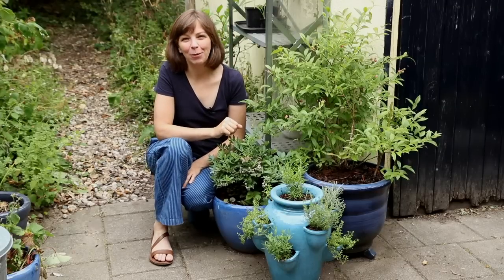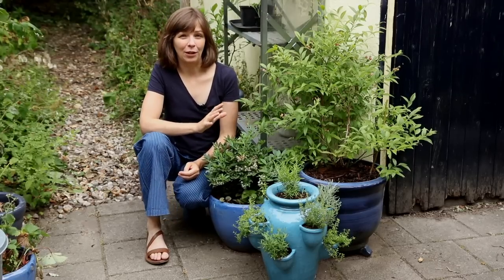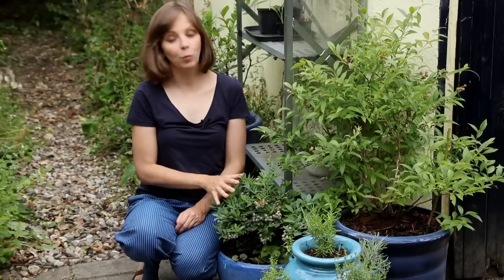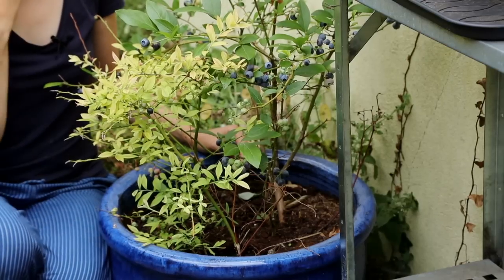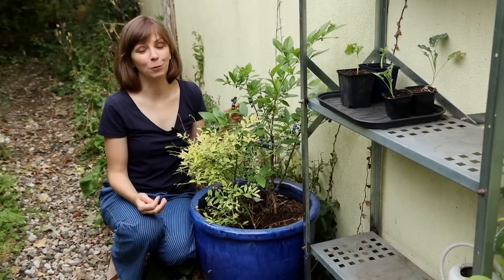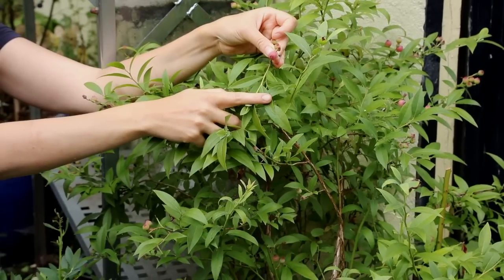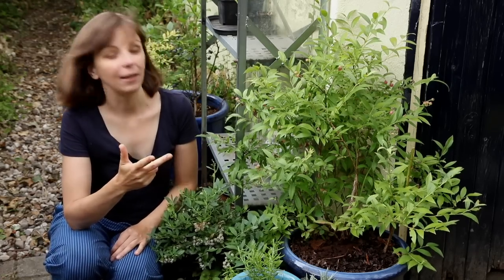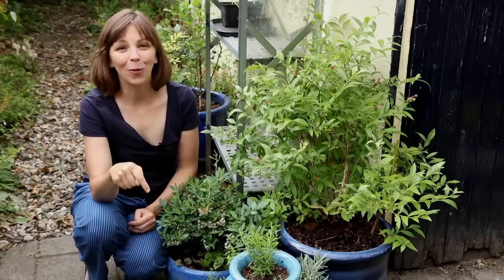The challenges of growing blueberries in containers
When your soil is not suitable for growing blueberries, growing in containers is your best option! In this video I share all about the four varieties of blueberris we grow and how we care for them.